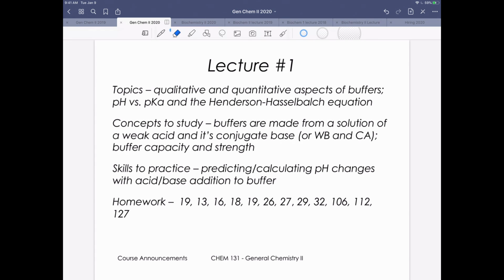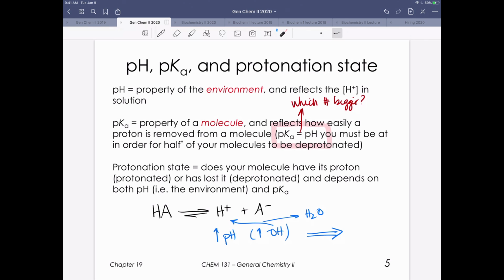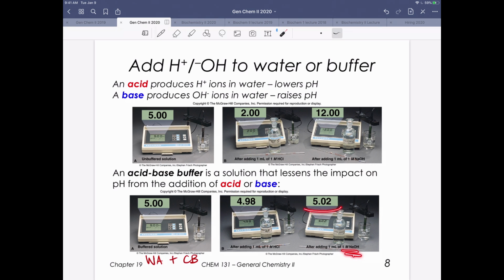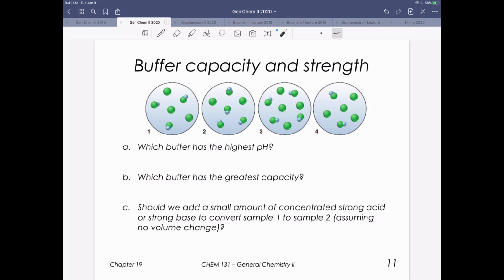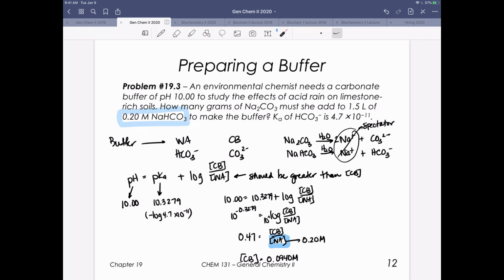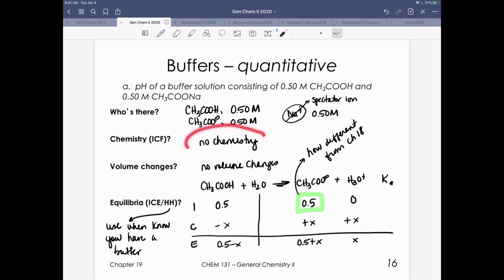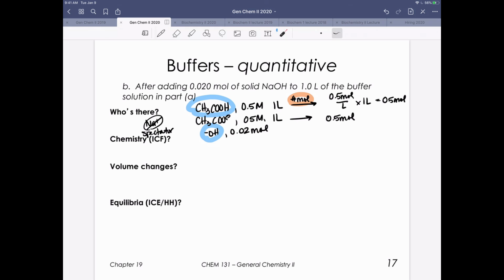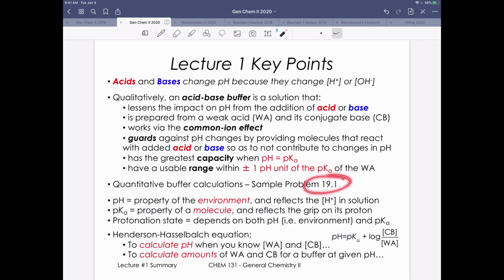CHEM 131 Chapter 19, Lecture 1 VIDEO